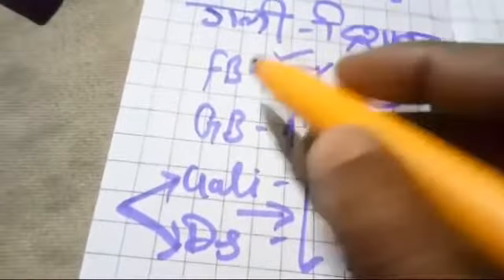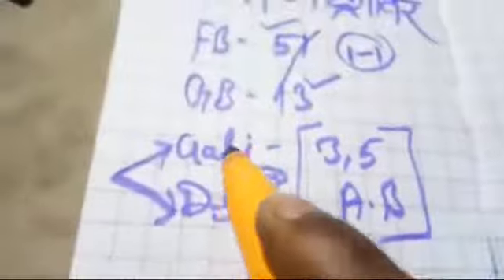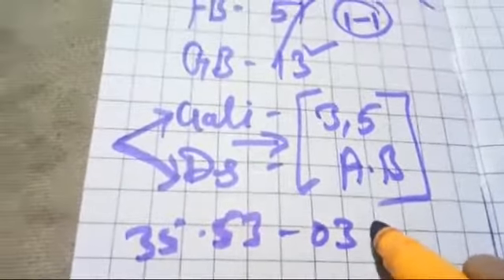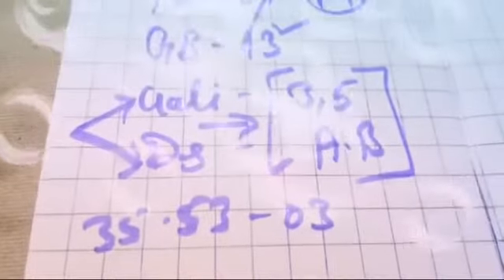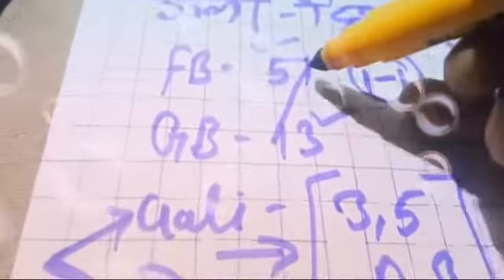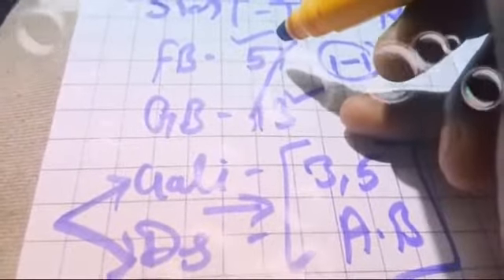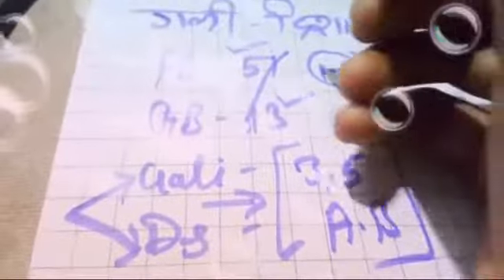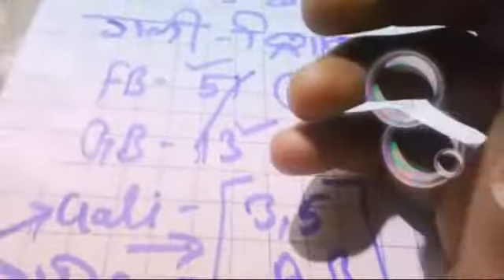Alley Solid Pairs .. skd .. 25.03.2018 -